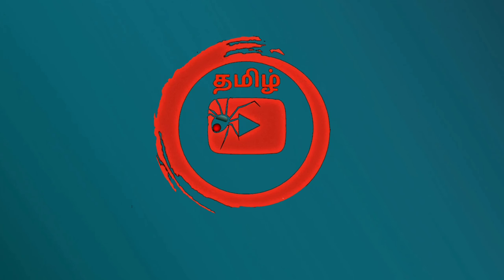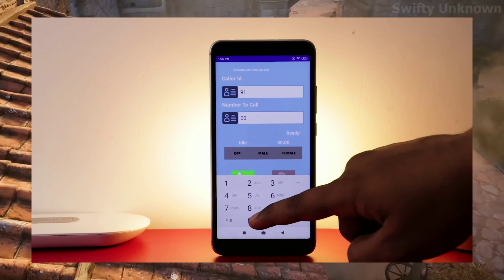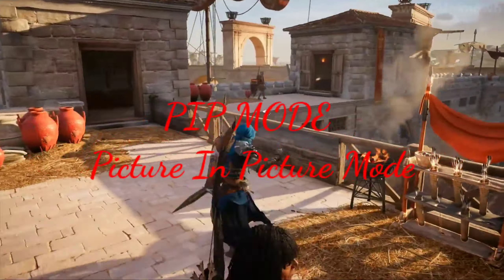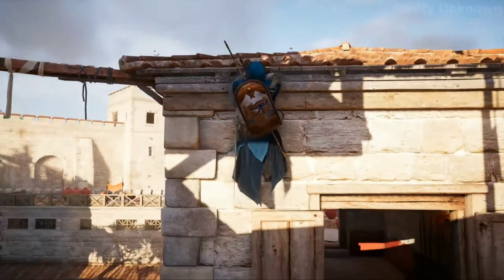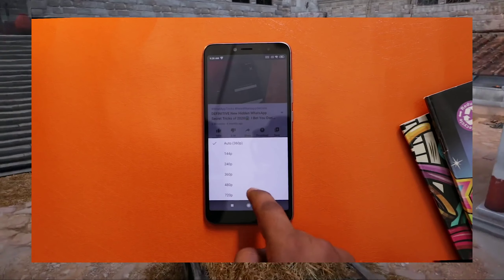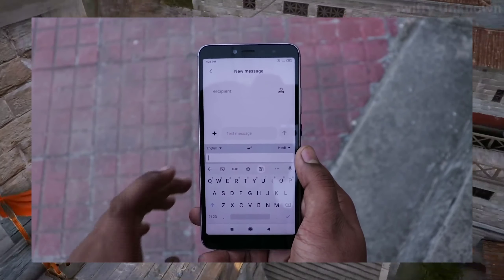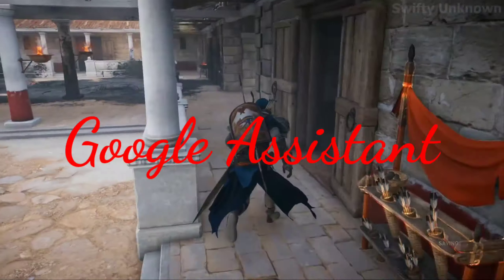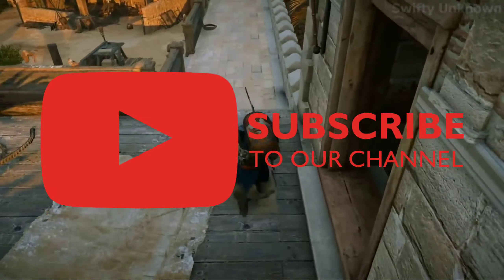7 Android Tips And Tricks | Miraculous New Android Hidden Tips & Tricks | I Bet You Don't Know